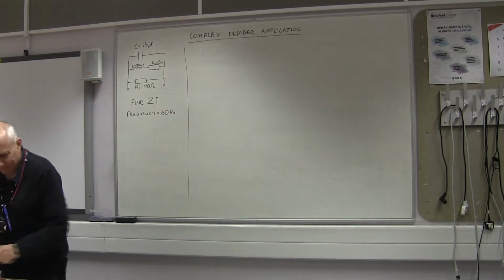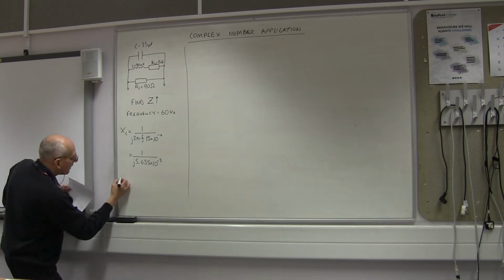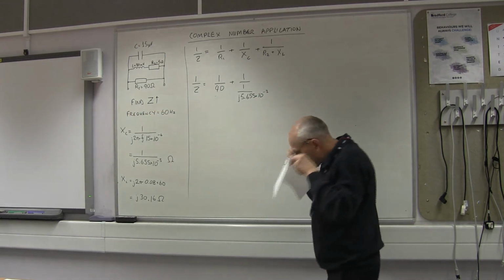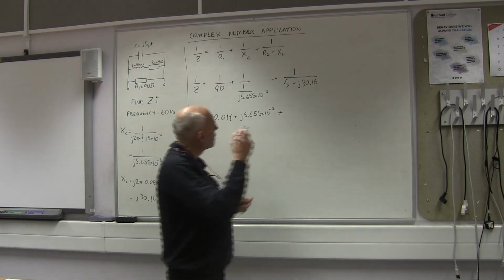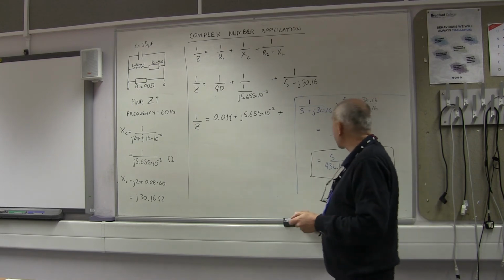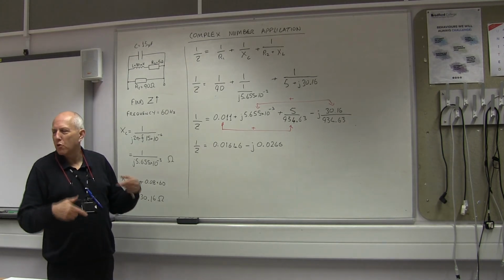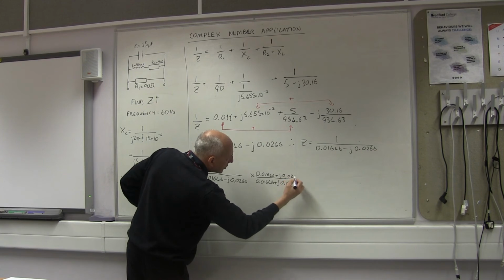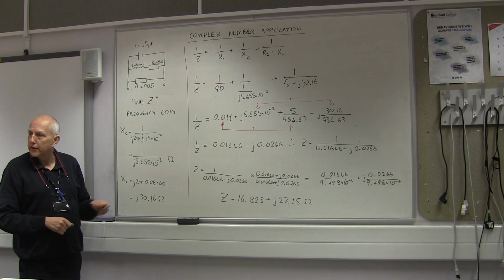Using complex numbers to find the impedance of a circuit.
In this video we look at how to find the impedance of a RLC (resistor, inductance and capacitance) circuit with an alternating current of 60 Hz by the use of complex numbers.